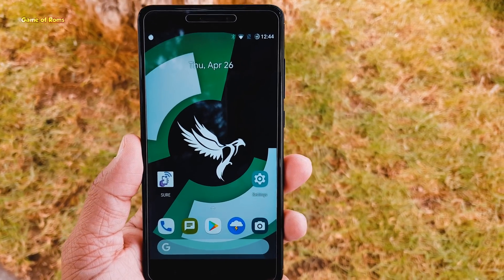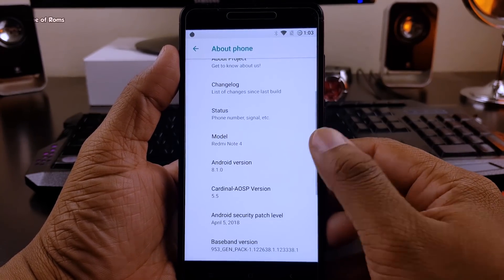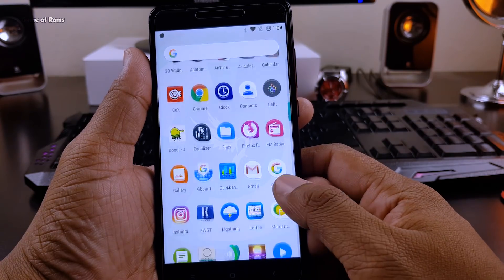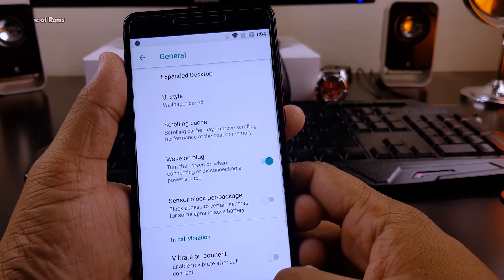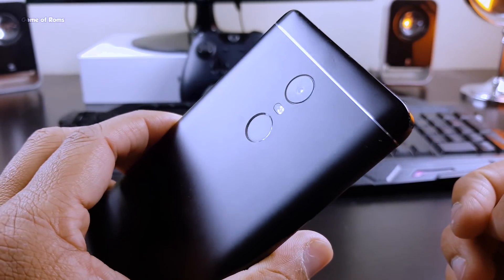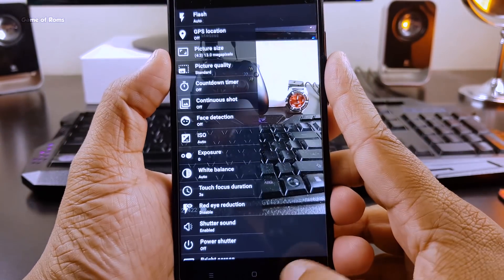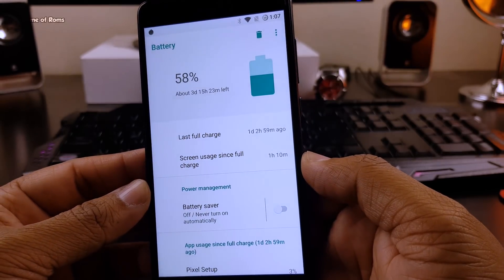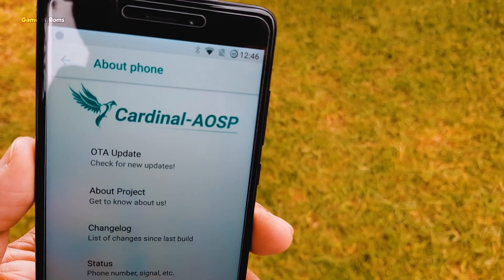Cardinal Aosp Android Oreo 8.1 | Best Rom Period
Cardinal AOSP Rom Android Oreo 8.1 Cardinal Aosp Rom review 8.1 Review Cardinal Aosp Rom for Redmi note 4 Kenzo And Many More..